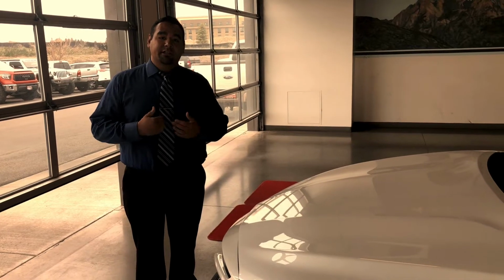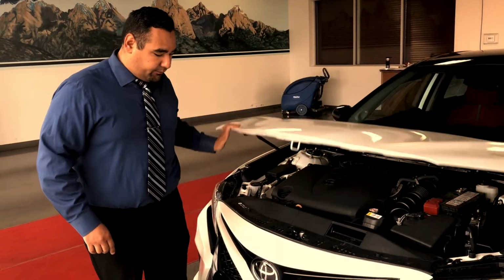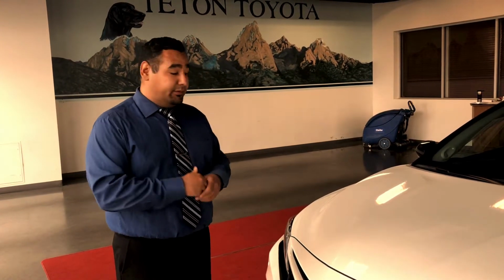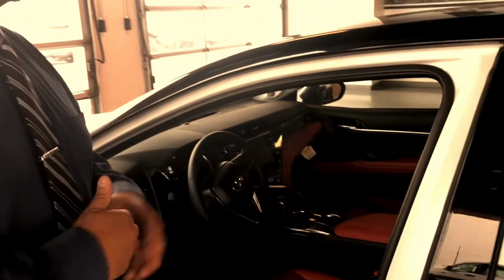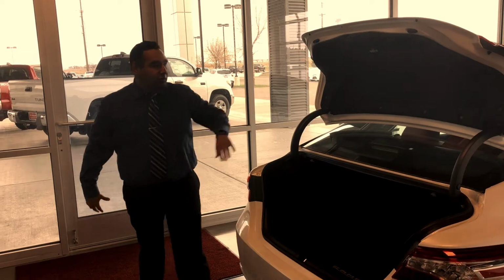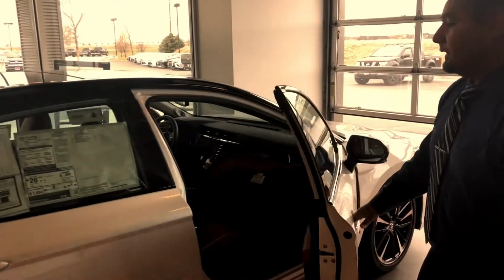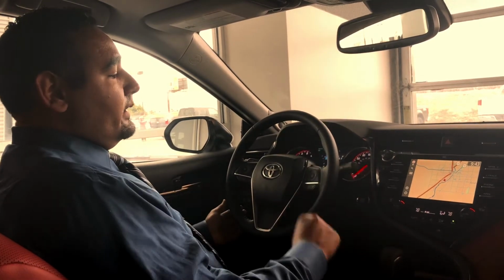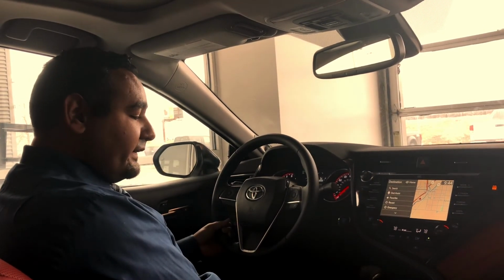2020 XSE Toyota Camry Walkaround V6 Cockpit red RJ at Teton Toyota of Idaho Falls Raul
Rj does a walkaround on a 2020 Toyota Camry XSE with a V6. Panoramic Sunroof, two tone paint and Cockpit Red Interior. Blizzard Pearl with Black top and Cockpit red interior.

Created during the COVID19 crisis, sharpening the saw on vehicle walkarounds and sharing with customers that cant come into the dealership.